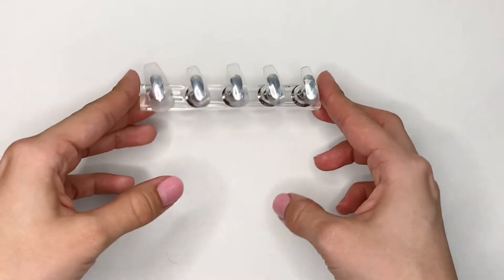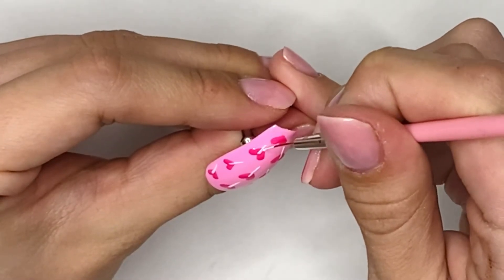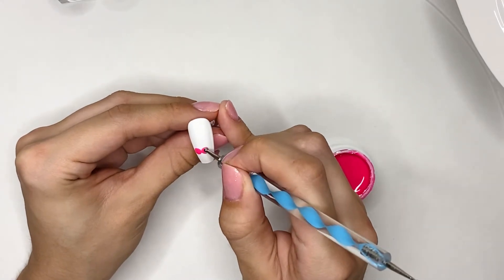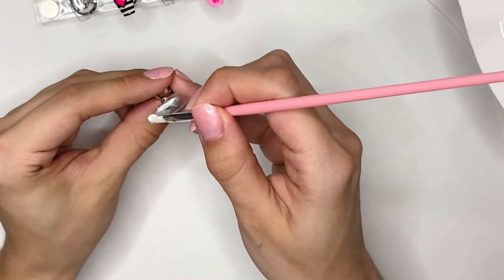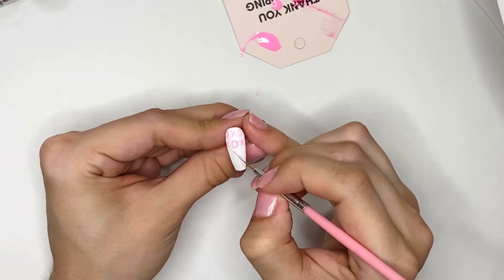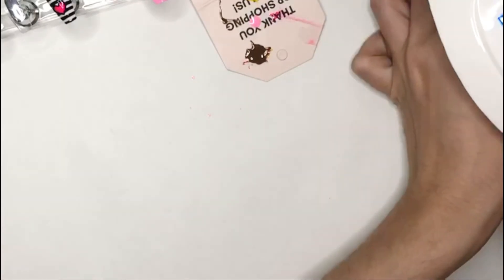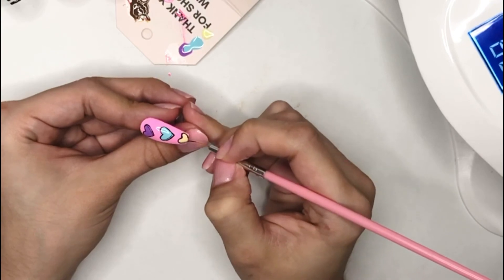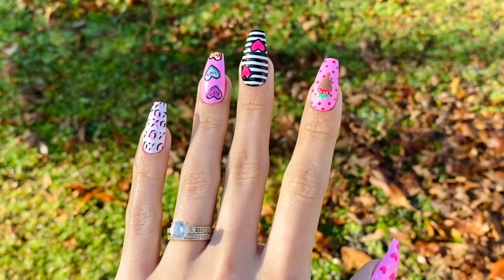Valentines Day Nails | Candy Themed Nail Art Tutorial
This is a nail art tutorial for these super cute Valentine’s Day nails. Easy to follow along! I hope you enjoy this video 💕

Gel Paint (AliExpress)

Fine & square nail art brush

Dotting tool

If you re-create any of these designs, make sure to tag me in your post!

Music 🎶
iMovie